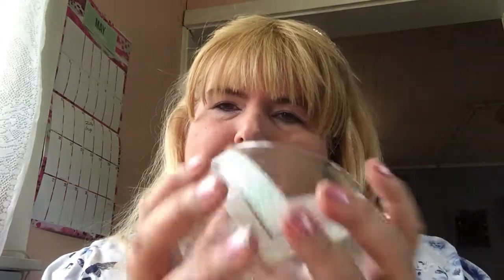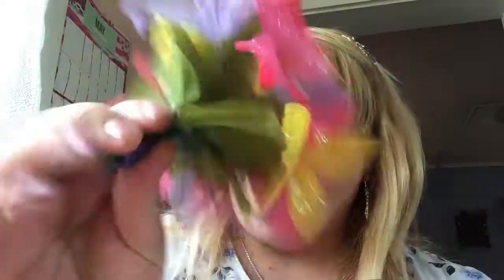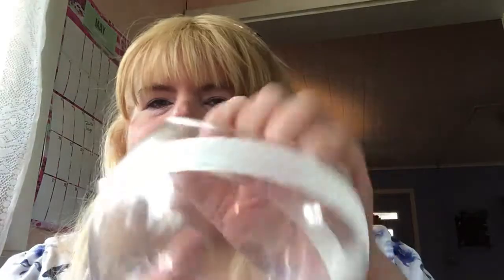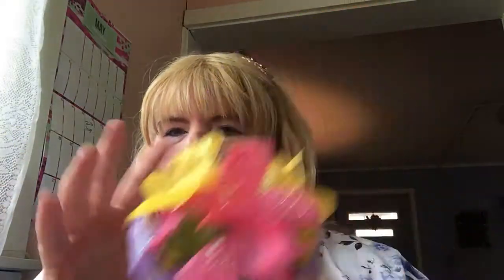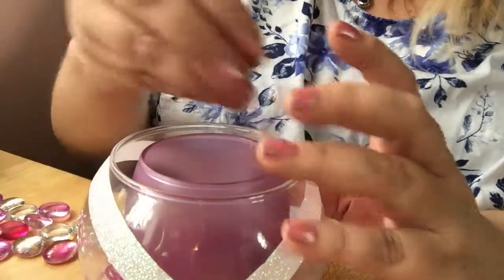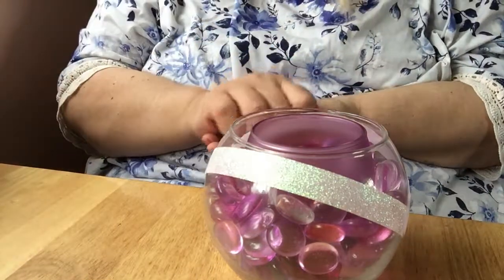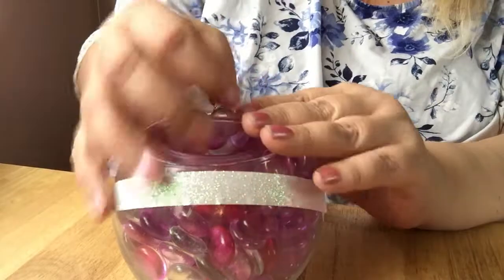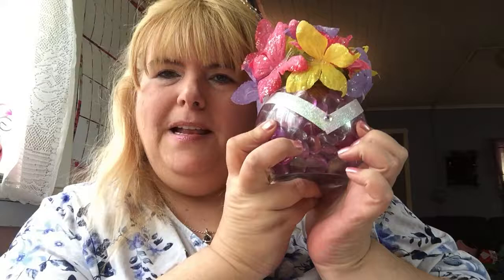DIY Glass Beads Flower Holder - $6 To Make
This is a quick and simple DIY on how to make this adorable flower holder.  Everything can be purchased at the Dollar Tree.